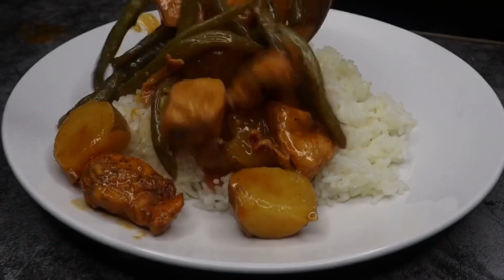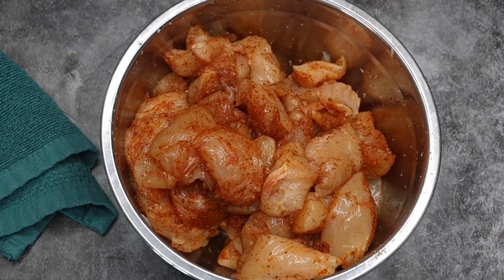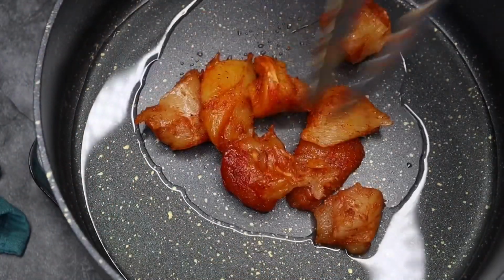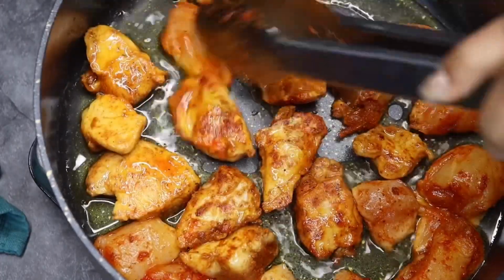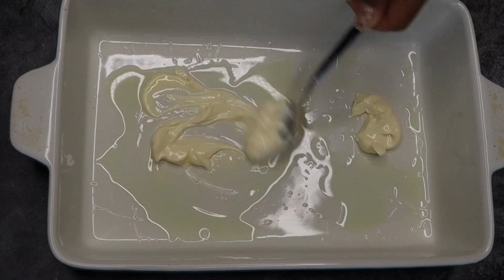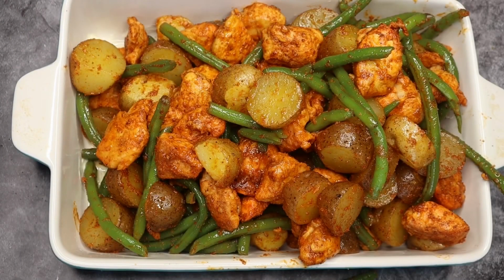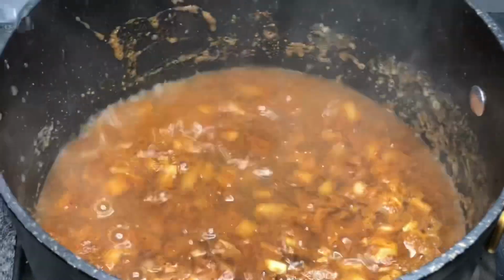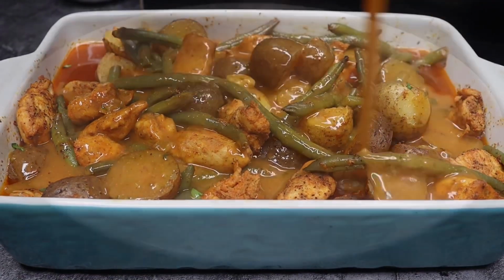30 Minute Meals: Chicken, Potatoes & Green Beans Recipe + Cajun Gravy Recipe | Chazs Cuisines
4  skinless chicken breast cubed
2 cups, green beans
4 cups, small potatoes
2 tbsps, Cajun seasoning
2 Tsp garlic powder
2 Tsp onion powder
1 Sazon packet
1 tbsps grape seed oil or olive oil
5 tsps butter ( I use vegan butter)

Cajun gravy sauce:
2 1/4 cups, chicken broth (sub: water)
3 Tbsps, all-purpose flour
2 Tbsps oil
2 Tbsps butter
1/3 cup, yellow onions-diced
1 Tbsp Cajun seasoning
1 tsp Sazón seasoning
1 tsp onion powder
2 tsps garlic powder
Salt and pepper to taste
Add seasoning to your liking